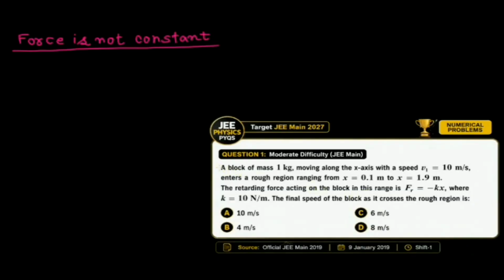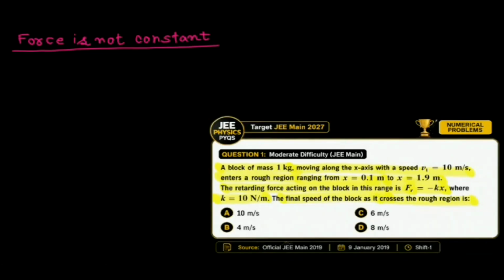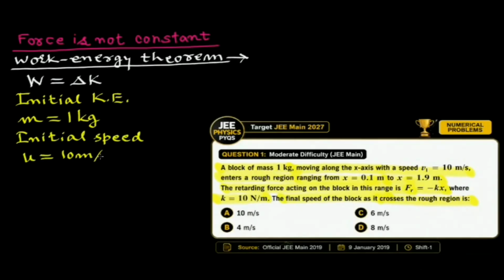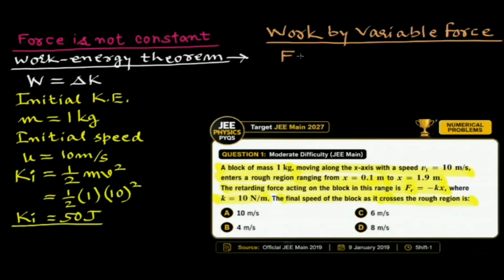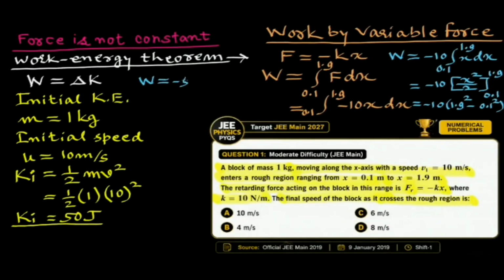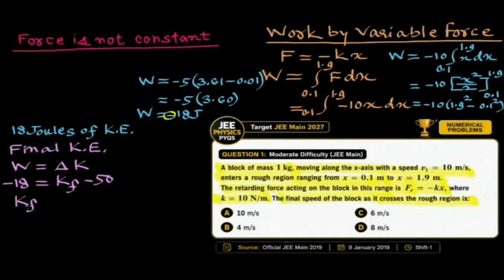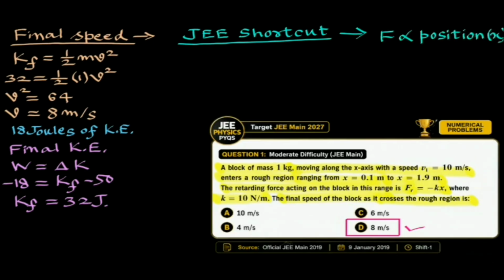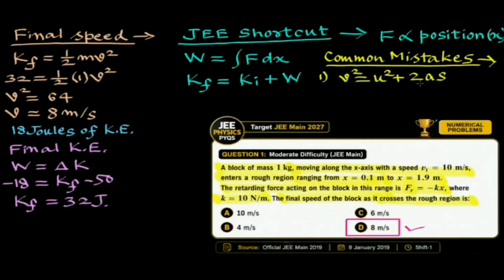JEE Main 2019 Physics PYQ | Variable Force & Work-Energy Theorem | Work, Energy & Power | JEE 2027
JEE Main 2019 Physics Previous Year Question (9 January Shift-1)

In this video, we solve an important JEE Main Physics PYQ from the chapter Work, Energy and Power. The problem involves a variable retarding force and is solved using the Work-Energy Theorem along with integration.

This is one of the most important concepts for JEE Main 2027 because questions involving position-dependent forces appear regularly in the exam.

📚 Concepts Covered
Work-Energy Theorem
Variable Force
Work Done by Variable Force
Integration in Physics
Position Dependent Force
Kinetic Energy
Physics Numerical Problems
⭐ In this video you will learn
Why equations of motion cannot be used here
How to calculate work using integration
The fastest JEE approach
Common mistakes made by students
Short tricks for variable force problems

This video is part of our JEE Physics PYQs – Work, Energy & Power playlist, where every official JEE Main Previous Year Question is explained in a simple, exam-oriented way.

Official JEE Main Physics PYQ with step-by-step concept explanation for JEE Main 2027. This video covers an authentic Previous Year Question from the chapter [Units and Measurements] using simple, exam-oriented methods.
Welcome to JEE Physics PYQS.
In this video, we solve an Official JEE Main Physics Previous Year Question (PYQ) with a simple, concept-based explanation.

This video helps you understand:

✔ Core Physics Concept

✔ Step-by-Step Solution

✔ Short Tricks

✔ Common Mistakes

✔ Exam-Oriented Approach

✔ Similar PYQ Pattern

Chapter:

Units & Measurements

Suitable for

✔ School Students

One Official PYQ at a time.

One Strong Concept at a time.

Links

(Add these later)

Units & Measurements

Mechanics

Gravitation

Electrostatics

Modern Physics